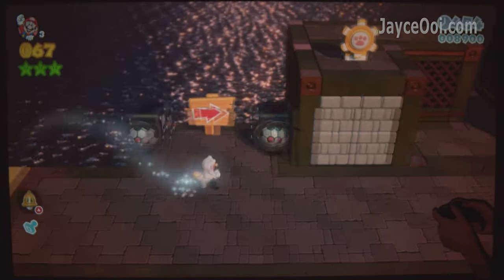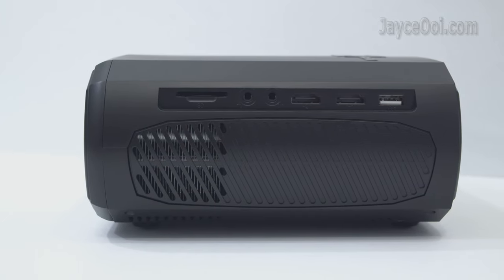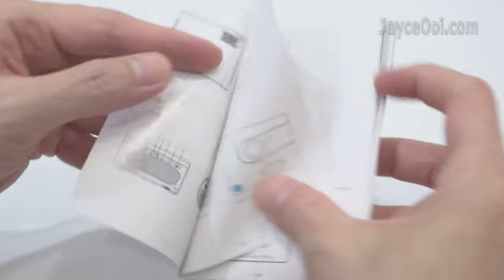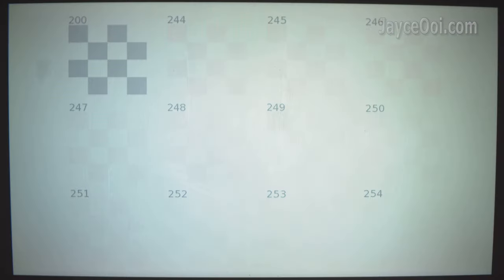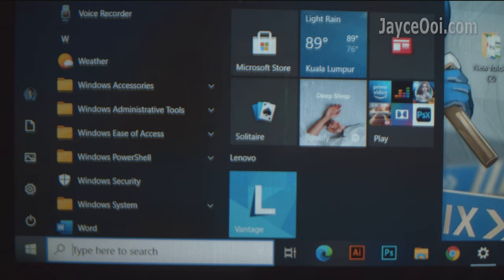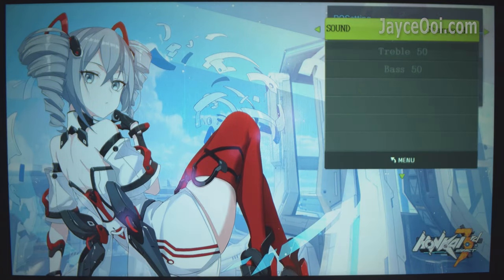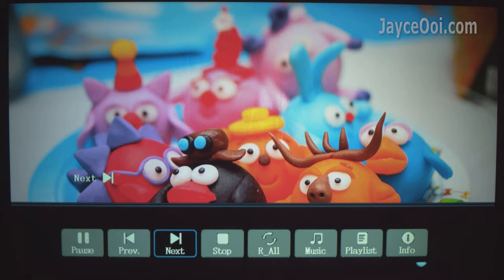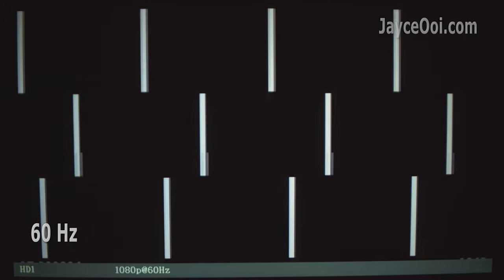BlitzWolf BW-VP13 In-Depth Review - A brighter Wanbo T2 Max in Town! Better?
0:00 Introduction
1:04 Hardware Tour
2:06 Included Accessories
2:44 Projection Sizes
3:38 Image & Colours Quality
4:21 Text & Corner Sharpness
4:48 Settings - Calibration, Zoom & Sound
6:02 Built-in Media Player, Speaker & Fan Noise
7:27 Refresh Rates Support
7:47 Video Quality - Contrast, Highlight & Shadow - 24Hz
8:18 Video Smoothness - 60Hz
8:46 China TV Drama - 50Hz
9:15 Wireless Mirroring & Bluetooth Performance
9:36 Gaming Input Lag Test
9:53 Games Demo - Fast Paced, Action & Arcade
12:13 Conclusion

Yes, enjoy fuller and louder sound through Bluetooth speakers. And wireless cast from your Android smartphone / iPhone screen to the projector itself directly. This is the BlitzWolf BW-VP13. It is a Full HD LCD projector. Loaded with 6000 Lumens, 3500:1 contrast ratio, 40,000 LED lamp life and two 3W speakers. Alright, let’s have a closer look at it...